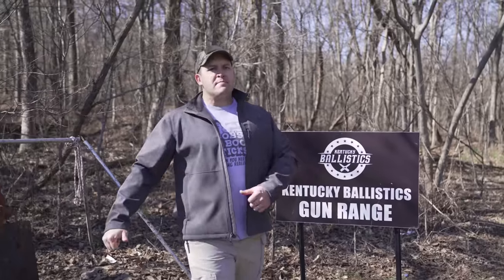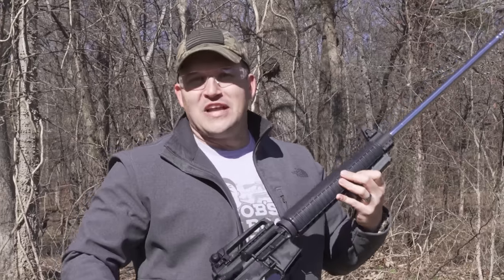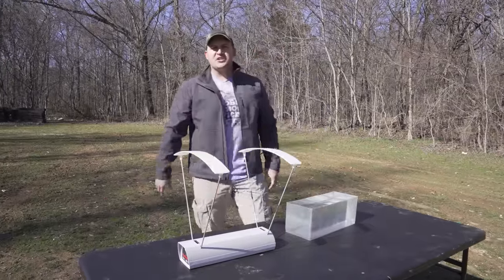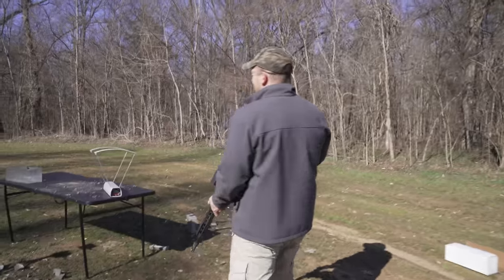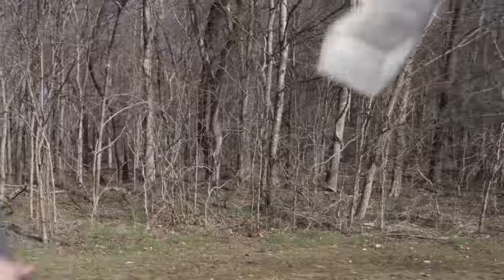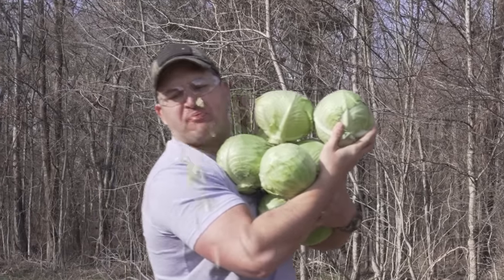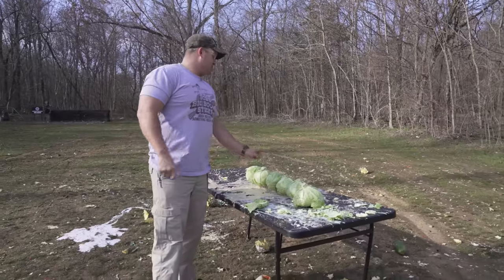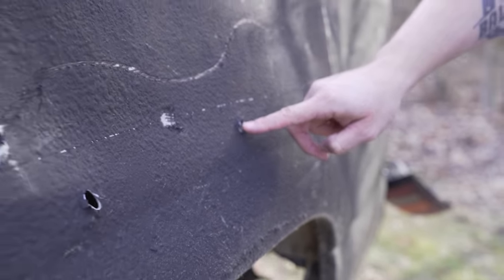My AR-15 Is Longer Than Yours…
In today’s video we have some fun with the longest AR-15 ever!

WARNING!